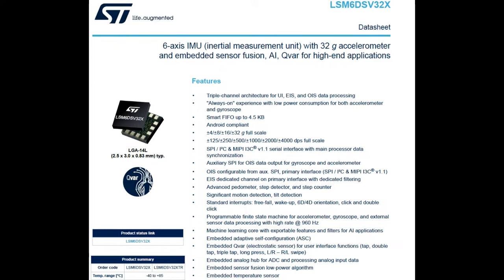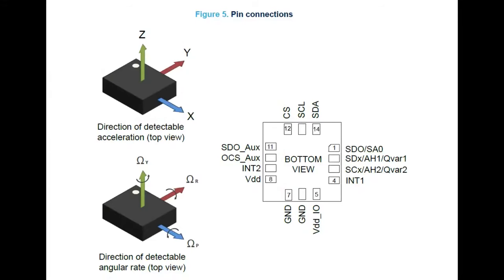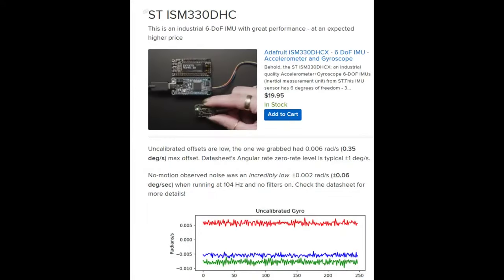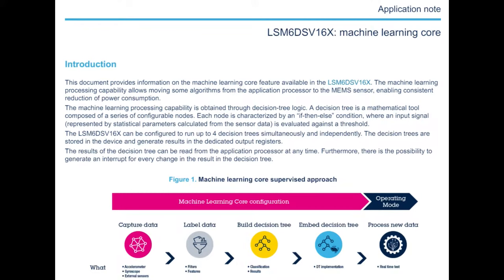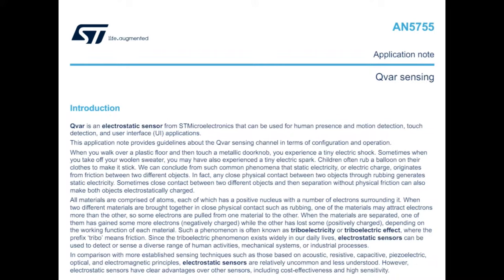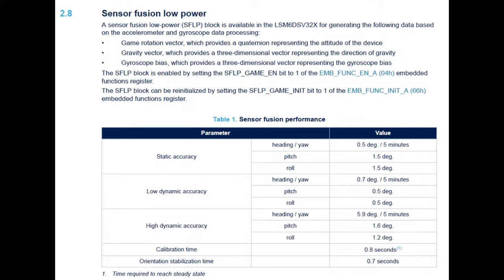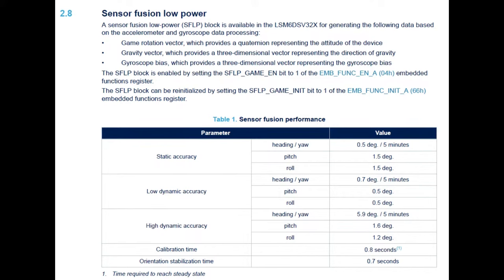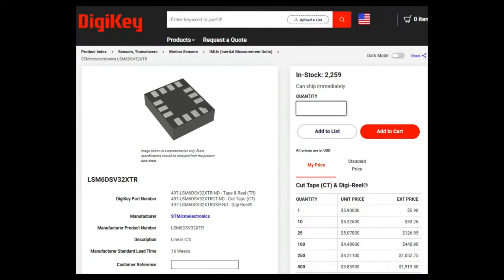EYE ON NPI - ST LSM6DSV32X 6-Axis IMU with 32 g Accelerometer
This week's EYE ON NPI gyres and gimbels through the wave. It's the latest LSM6DS 6-axis accelerometer + gyroscope IMU from STMicroelectronics. This latest update to the LSM6DS line is packed with features such as I3C, step counter, Qvar electrostatic sensing, finite state machine, AI 'learning core' and embedded sensor fusion so not only are you getting an IMU but a full user interface and sensor management hub.

We've been stocking and using the LSM6DS series for many years: starting with the LSM6DS33 a great low cost 6-DoF to the LSM6DS3C-TR replacement to the fancy-pants LSM6DSOX These are pin-compatible, and nearly-firmware-compatible sensors that are compact, sensitive and precise.

In particular, what we look for in a good IMU chip is the gyro offset and drift. When making an inertial measurement unit (IMU) especially one used for orientation calculations, the quality of the gyroscope has a big impact on the jitter/speed/drift. Accelerometers are pretty good quality these days, we've figured out how to make them decades ago. And magnetometers are not as important - they don't update often and are used for orientation correction. Gyro's have the most error possibilities. In general, the more you pay, and the newer the sensor, the better performance you'll get in the form of low offset and low drift. The LSM6DSV32X has similar gyro/accel characteristics from the LSM6DSOX and ISM330DHCX - although we'll note the min/max is not documented, just the typical values. And there's some ISM330 parameters such as Angular random walk and Bias Instability, that are not specified.

That said, as long as you're good on calibration, and the specs are within your limits, the embedded functions are where the LSM6DSV32X really shines. Like many ST accelerometers, there's a built in pedometer as well as a tilt / motion sensor. The first is good for step counting, the second lets the sensor go into a low power state and set an interrupt pin when the device is moved or tilted to wake up the rest of the UI.

The more advanced functions include a 'machine learning core' We use that term lightly because it's more like a 'decision tree' where you can set up test conditionals post-normalization/filtering to classify simple motion states such as "running", "sitting" "lying down". These won't be as flexible as a true machine-learning algorithm that uses sample data to create a model, but you also don't have to spend any power or computation.

Another advanced feature ST has been adding to many of their chips is Qvar electric charge variation detection sensing. This ultra-sensitive capacitance-like sensing can be used for human presence and motion detection, as well as touch/proximity detection. The eval board comes with a few Qvar plates for trying it as a slide or touch sensor as well as a 'radar' like proximity detector. This could be nice to use if you've got a microcontroller that does not have touch sensing peripherals, since now you don't need a separate chip.

The new feature we're most interested in is the "Sensor fusion low power" block - which can output a game rotation vector in quaternions, that gives the chip attitude direct from the sensor, without needing to continuously read/buffer/analyze the 6-DoF data. We'll note that there's no magnetometer, so it won't have 'absolute' orientation against the earth, but for many use cases a rough orientation - especially one that is self-driving and low power - will suffice. We'll note that for getting started, the LSM6DSV16X library on GitHub has examples for this and the other embedded features.

If you want to try out the new ST LSM6DSV32X 6-Axis IMU with 32 g Accelerometer or it's smaller sibling, the LSM6DSV16X both are available and in stock from DigiKey right now. Pick the 16g version if you're doing every-day motion sensing and 32g for sports / high speed activities. The eval board is also available and great if you want to start fast and also check out the new Qvar sensor feature Order today and you will be ready to integrate the latest IMU into your design by tomorrow afternoon.